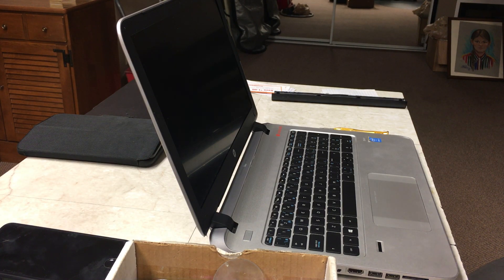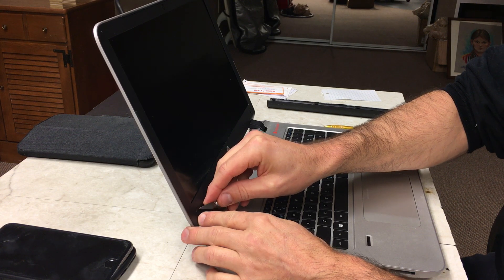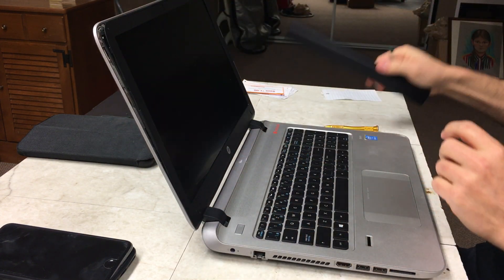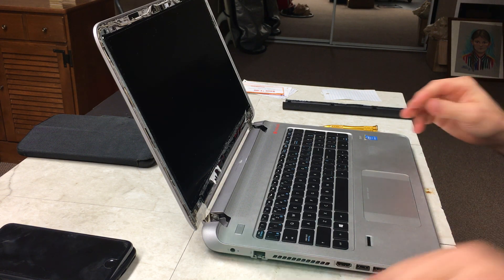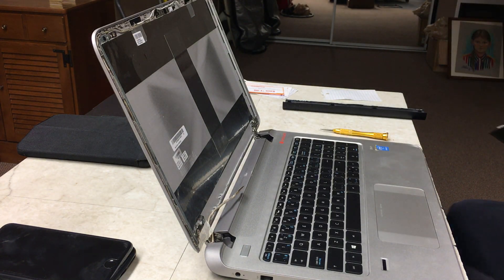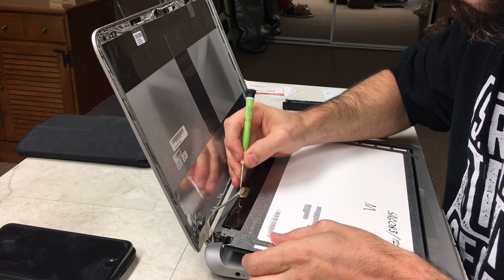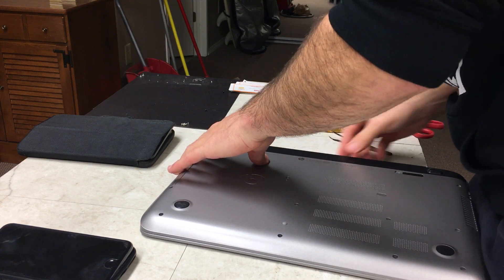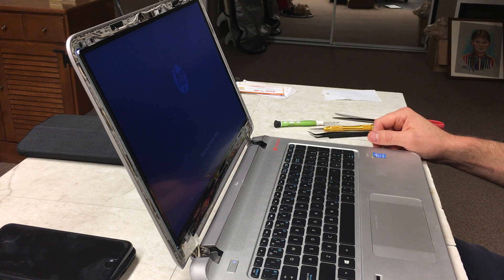HP Envy Screen Replacement LCD Repair in Real Time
A step by step guide, how to tutorial for replacing the LCD Screen on your HP Envy Laptop Computer,  Part number is B156HTN03.3